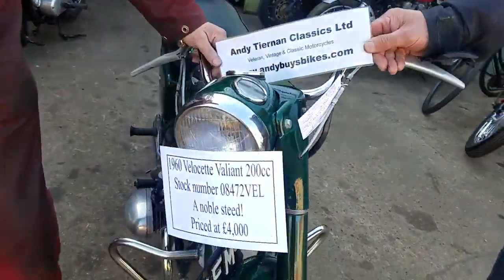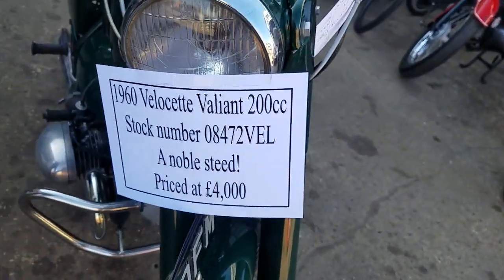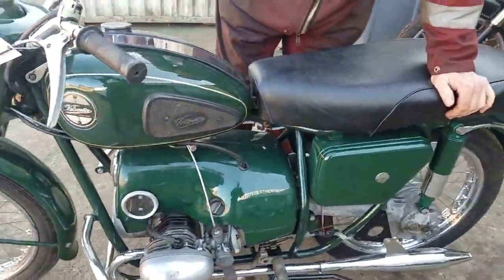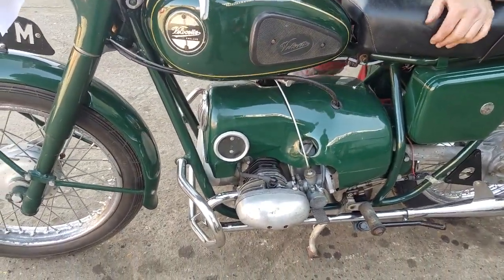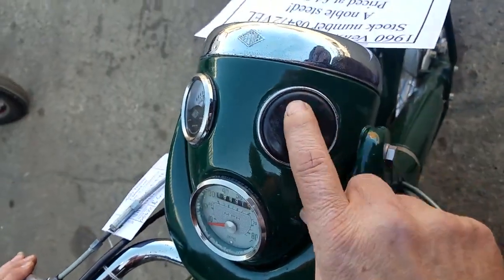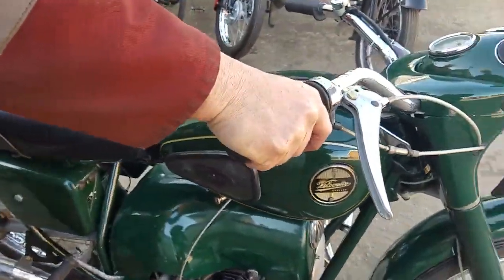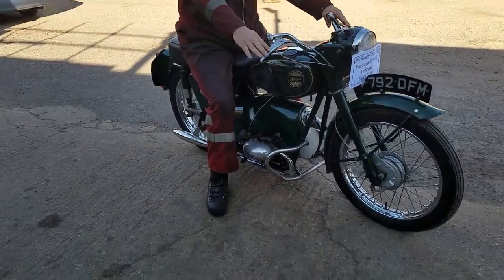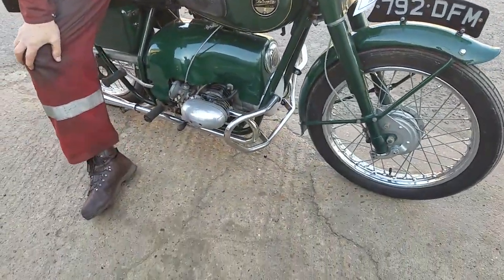1960 Velocette Valiant 200cc at Andy Tiernans